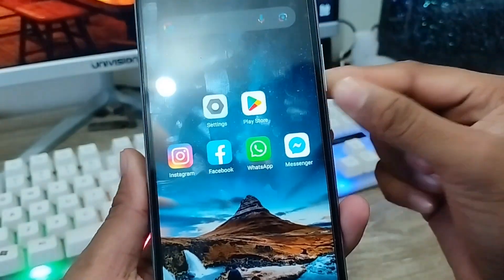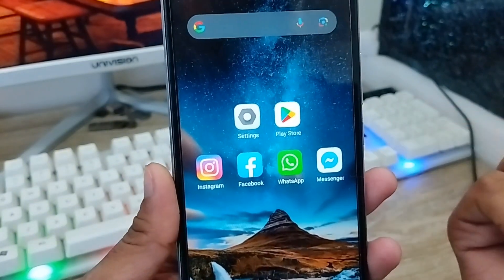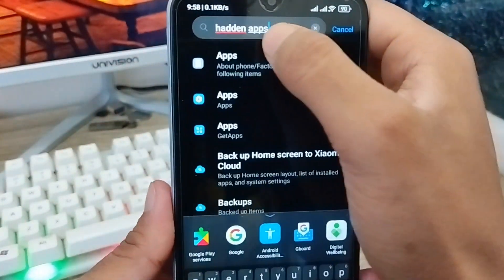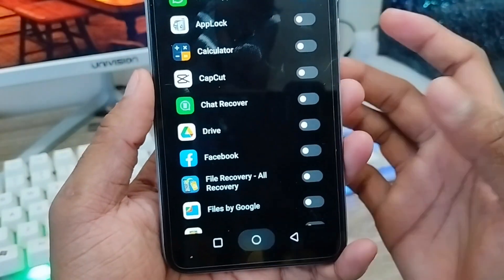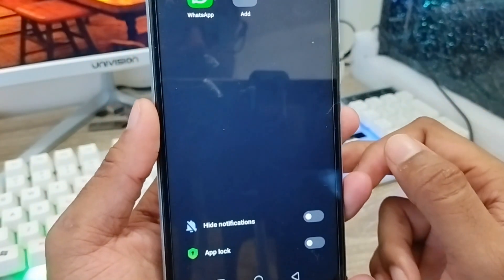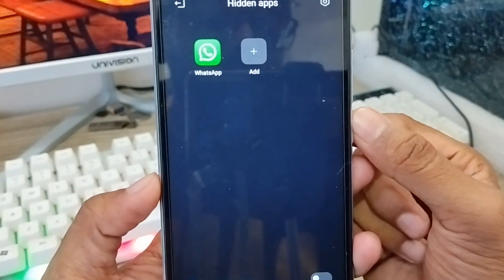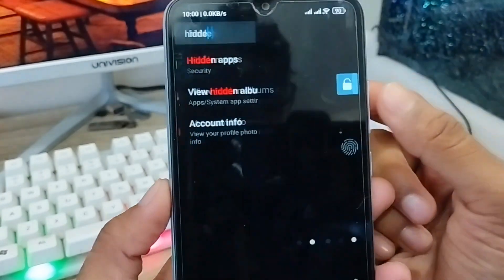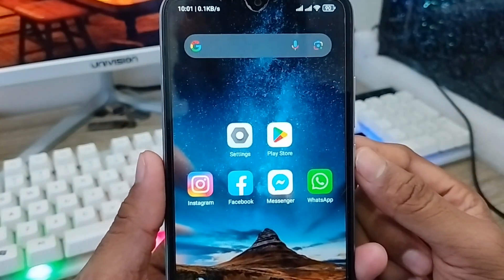How To Hide WhatsApp App On Android | WhatsApp App Hidden On Phone 2024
Hey Everyone, if you want to hide your WhatsApp apps on your android device, or do you want to invisible your WhatsApp on android phone, then this video for you, And in this video I am going to show you how to hide your WhatsApp apps or how to hidden WhatsApp on your any smart phone.